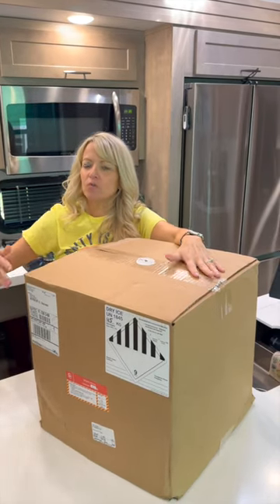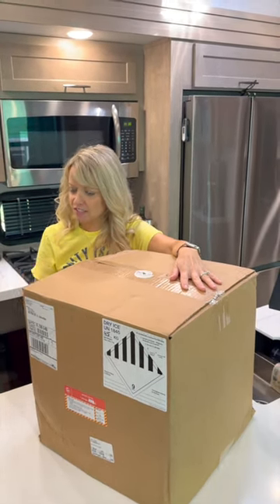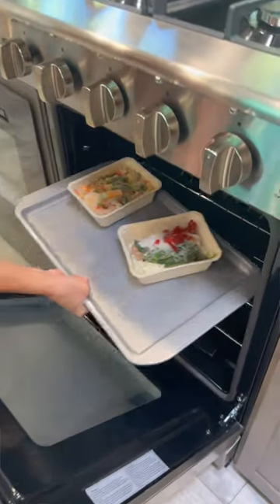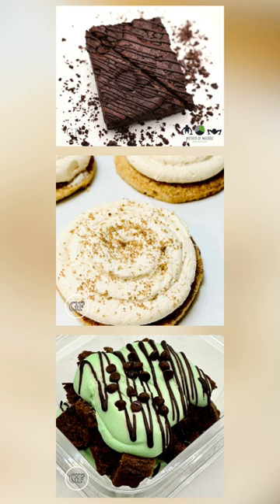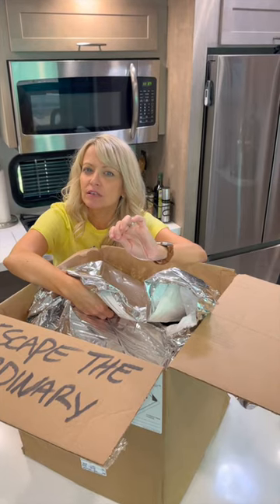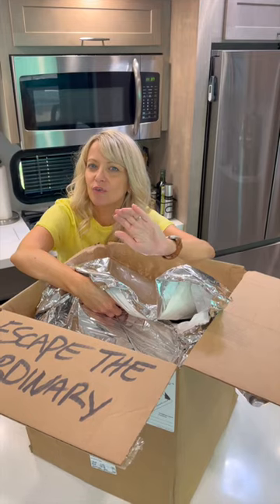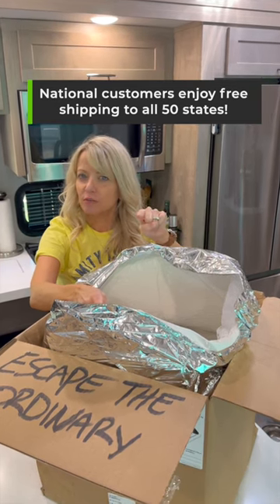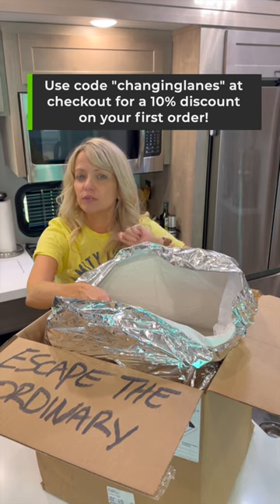Our Favorite (Easy/Healthy) Food on the Road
We get asked often about what we cook and eat in our RV. My response has never been an exciting or informative one because I am not a great cook (and I really don’t like doing it either)😆

Like most of you, our lives are busy. Our days are already packed with managing all of our YouTube/Changing Lanes stuff, traveling, and especially dealing with all of my health issues. I often use up the little bit of energy I have for the day on editing videos, filming, and basic household tasks and have very little energy left in the tank to cook healthy and tasty meals. So, convenience is very important when it comes to meal prep.

This commission comes at no additional cost to you but helps us keep providing the content we love to share.  Every product we recommend, we use ourselves, so please use our links. 😊